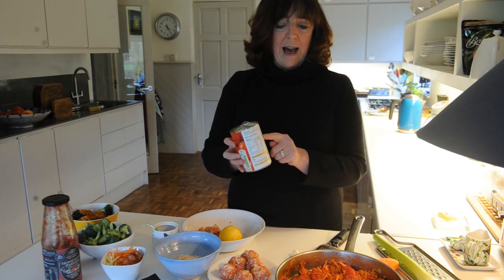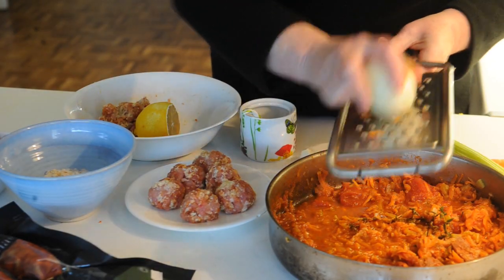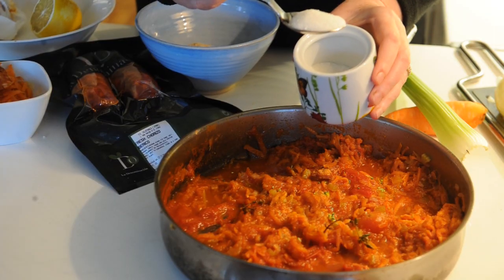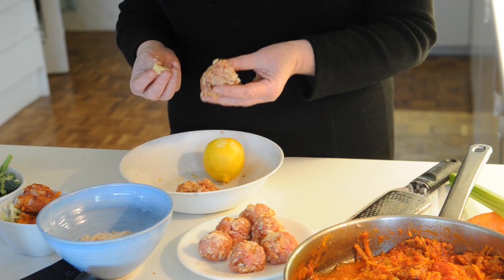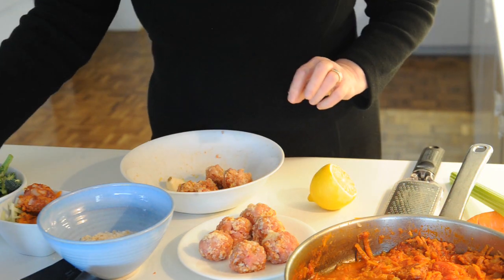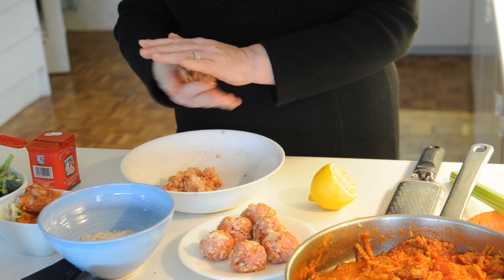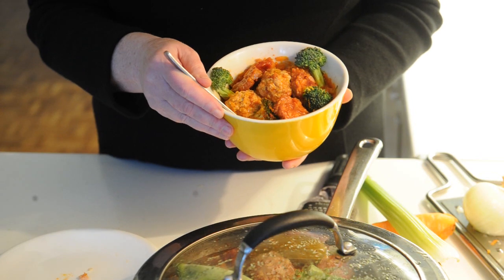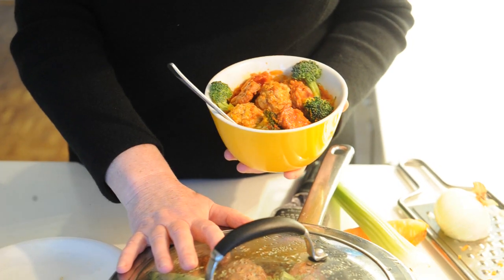Roz Crowley's turkey and chorizo meatballs with quick sauce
Video by Des Barry